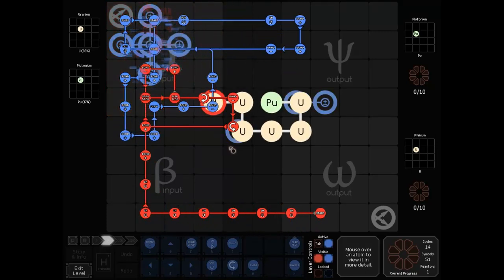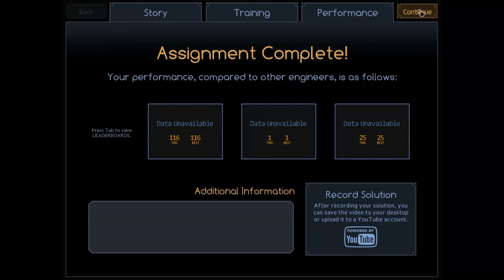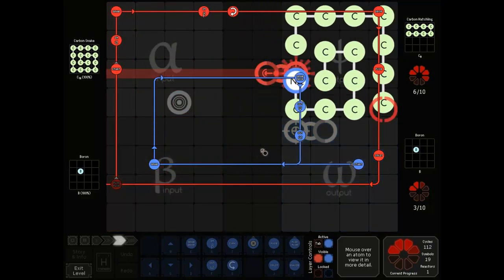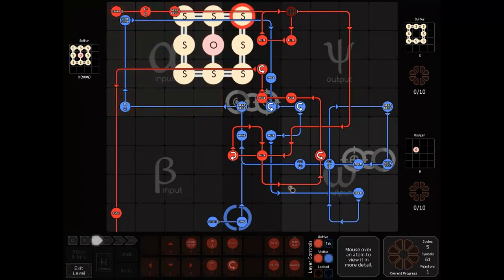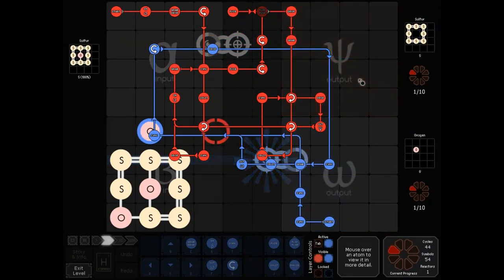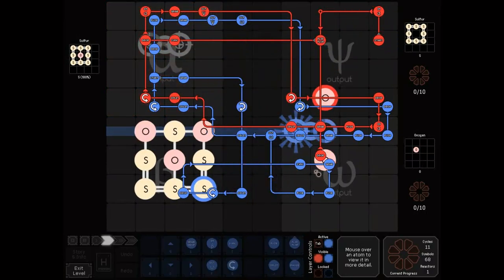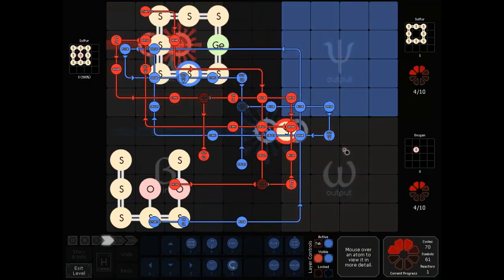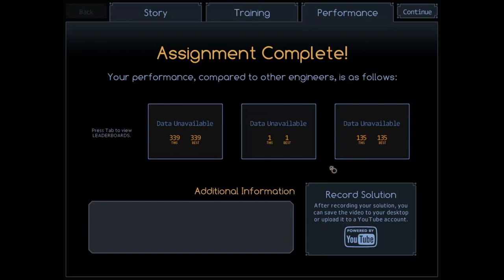SpaceChem Tournament - Week 7 Results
Fun with Catalysts